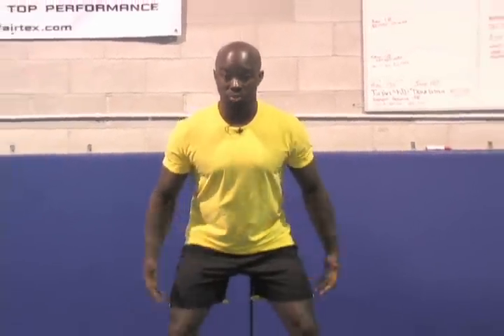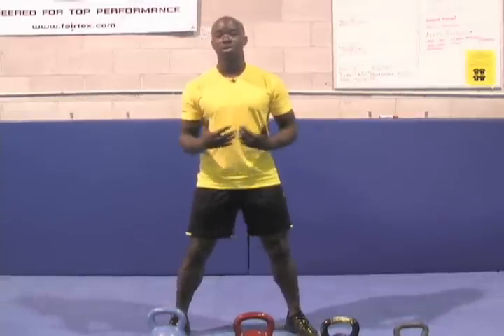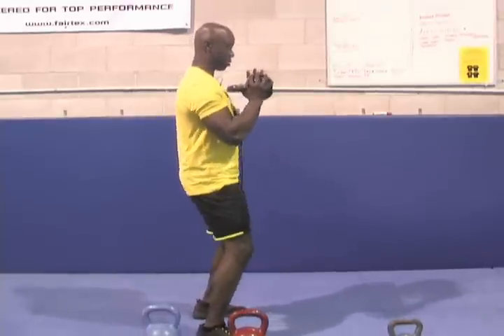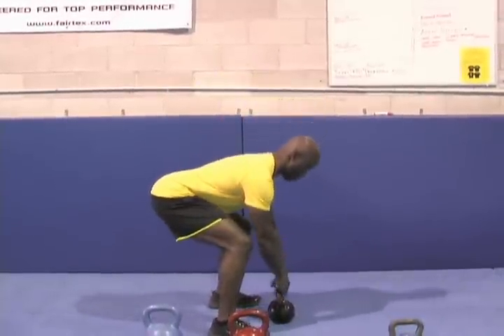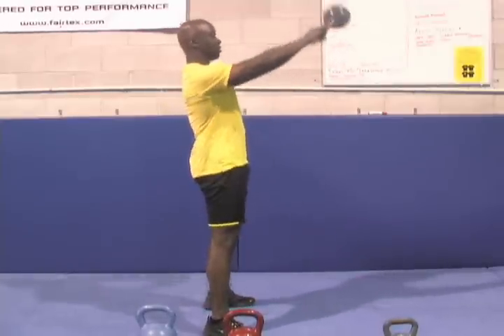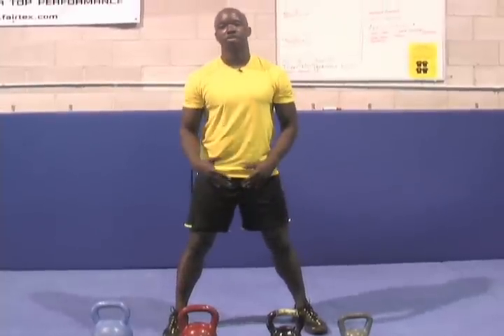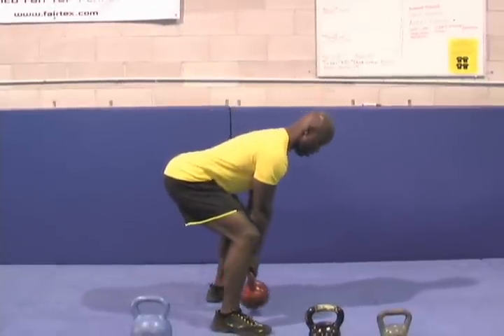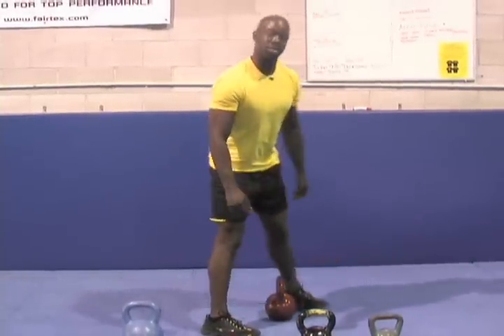Kettlebell Swing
How to perform a basic kettlebell swing